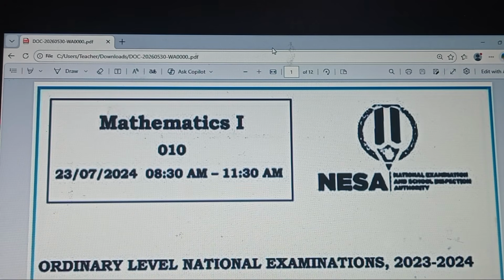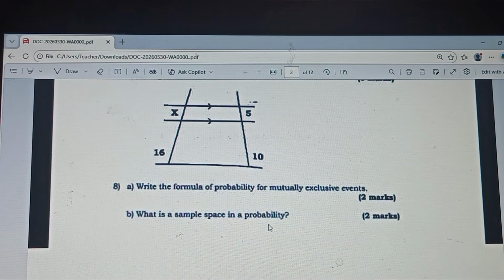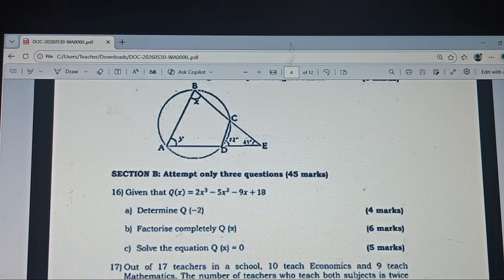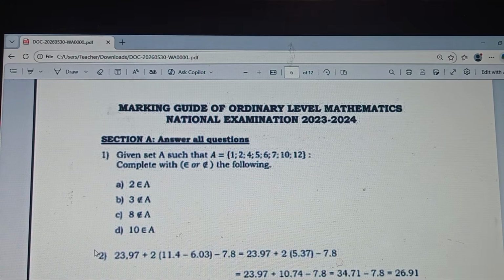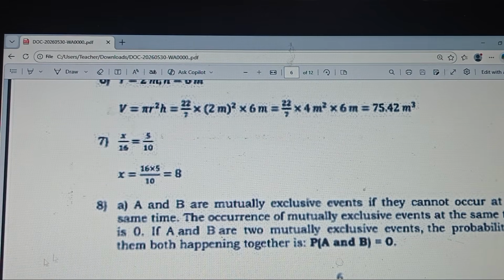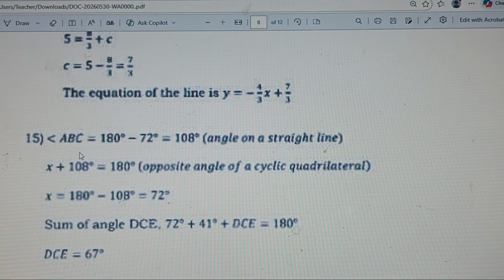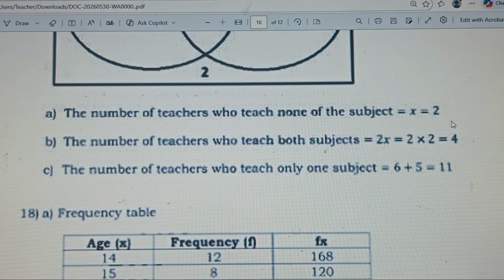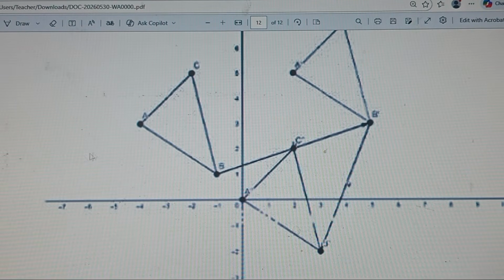Marking guide of S3 Mathematics national exam 2023-2024 and hit of succeed objective question.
Welcome to this S3 Mathematics National Examination Marking Guide. In this video, I provide step-by-step solutions to all examination questions and explain how marks are awarded according to the marking scheme.
✅ Detailed explanations of each question
✅ Correct methods and calculations
✅ Mark allocation for every step
✅ Common mistakes to avoid
✅ Useful tips for scoring higher marks in Mathematics
This video is designed to help S3 students, teachers, and parents understand the examination requirements and improve mathematics performance.